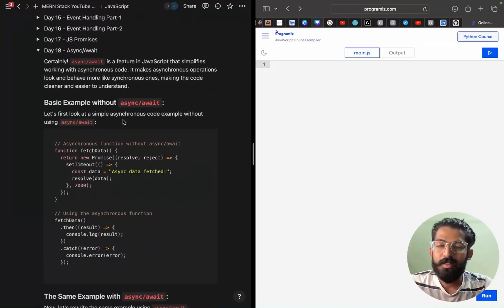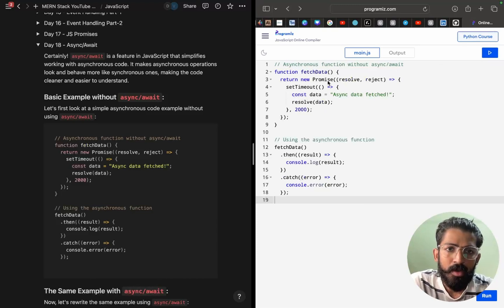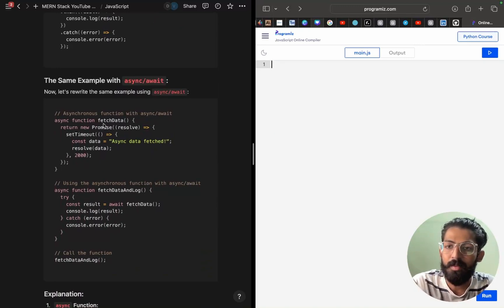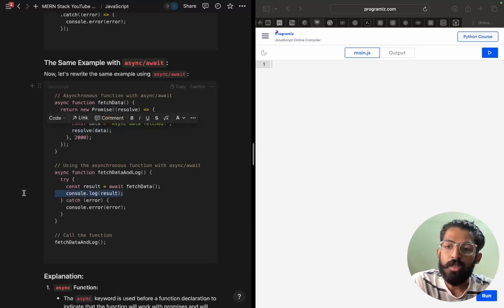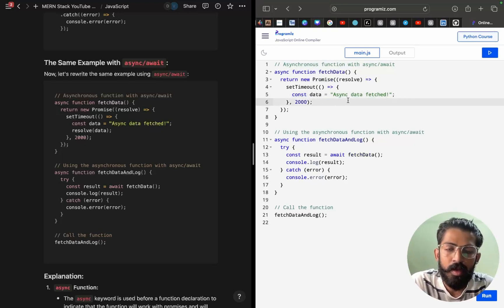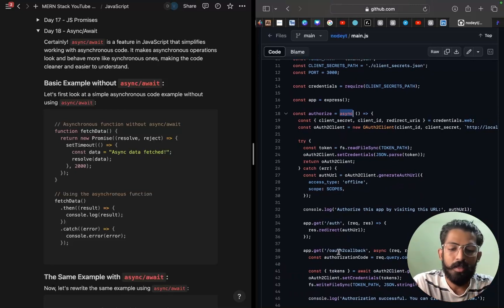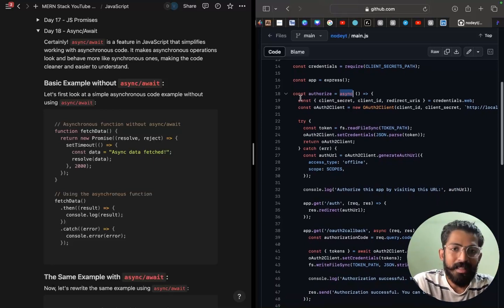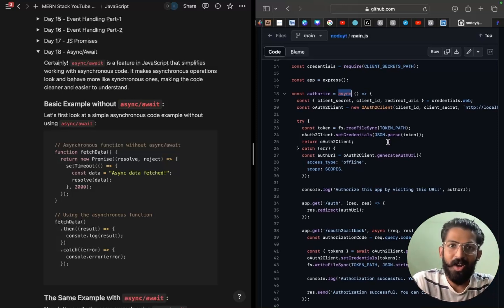Async Await in JavaScript | MassCoders | Dodagatta Nihar